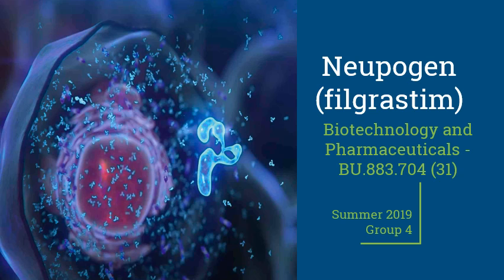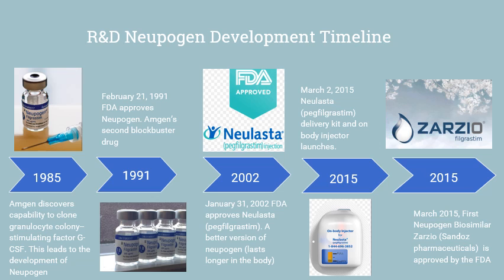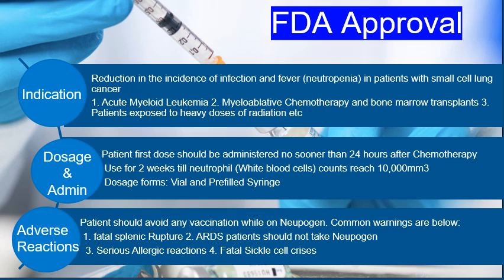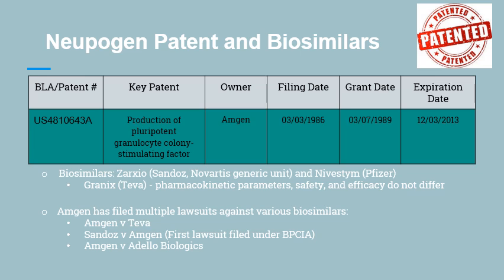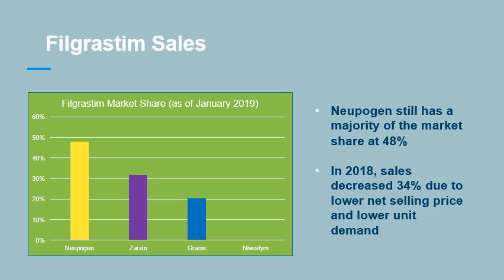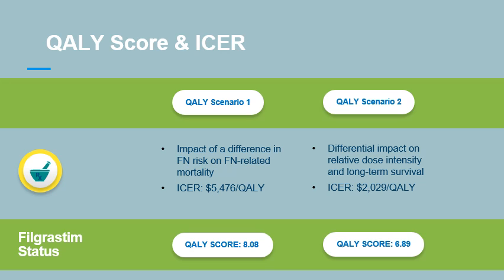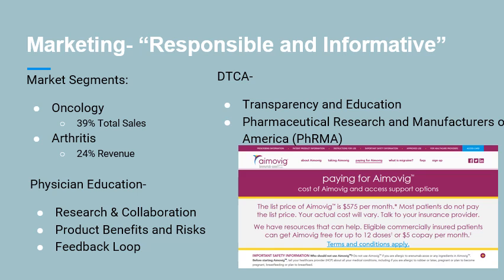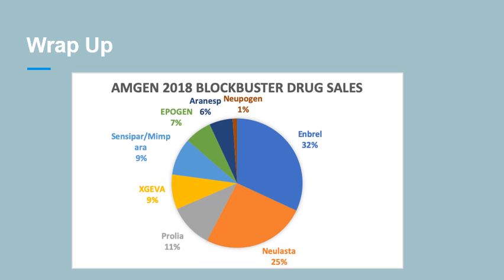Pharma and Biotech Final Presentation Group 4